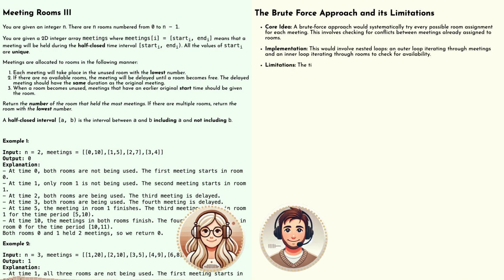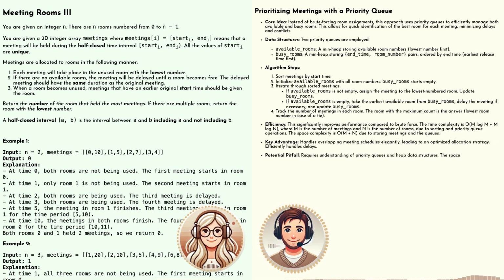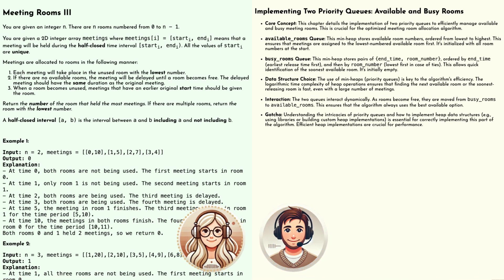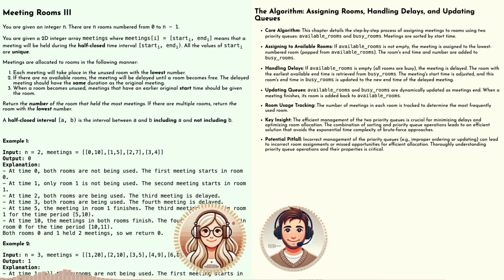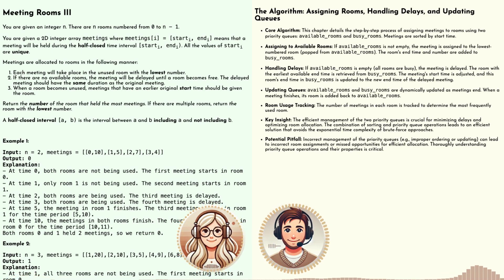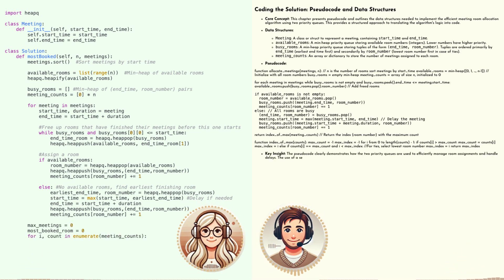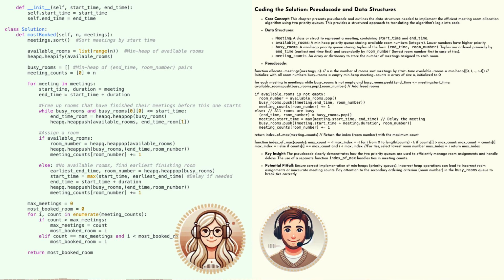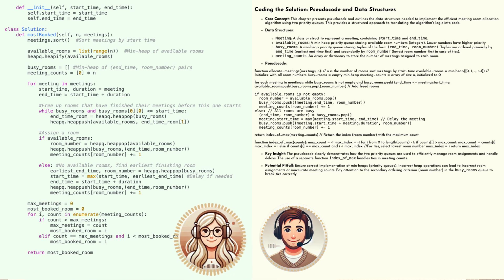Find the Busiest Meeting Room with Priority Queues | Coding Podcast | Listen On-the-Go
🎧 Learn how to solve a real-world resource allocation problem! We tackle the challenge of finding the busiest meeting room using priority queues. Perfect for learning while you commute, exercise, or code!

🚀 This episode will help you understand complex concepts in an easy-to-digest manner. We discuss a scheduling problem, similar to managing server tasks or booking meeting rooms.

🔑 Key Concepts Covered:
- Resource Allocation
- Priority Queues
- Scheduling Optimization
- Greedy Algorithm

📝 Topics: Data Structures, Algorithms, Priority Queues

 ⏰ Timeline:

00:00 - Introduction to the Meeting Room Allocation Problem
00:29 - The Brute Force Approach and its Limitations
01:27 - Prioritizing Meetings with a Priority Queue
02:30 - Implementing Two Priority Queues: Available and Busy Rooms
03:46 - The Algorithm: Assigning Rooms, Handling Delays, and Updating Queues
06:16 - Efficiency of the Priority Queue Approach
06:49 - Coding the Solution: Pseudocode and Data Structures
11:01 - Conclusion and Encouragement